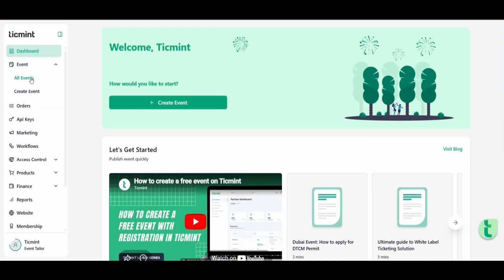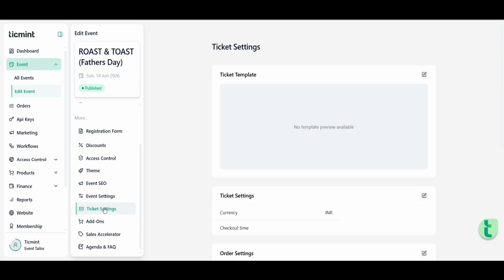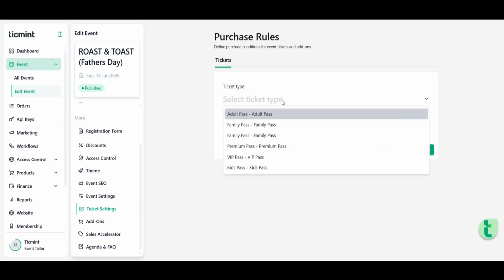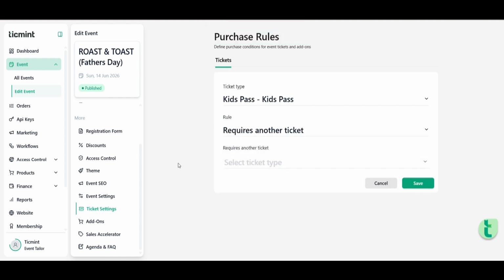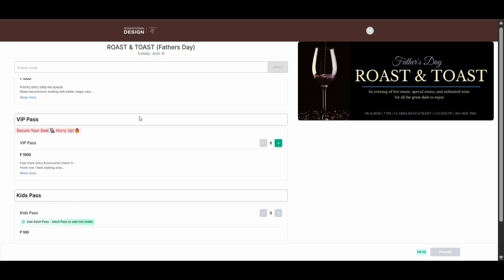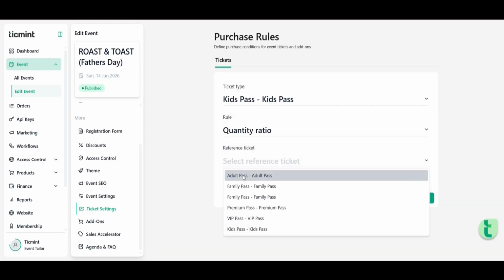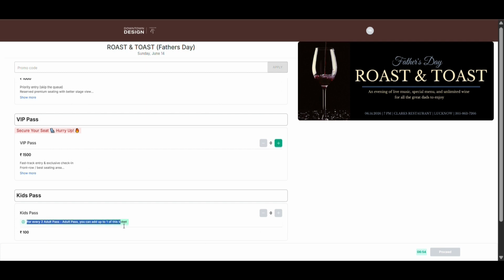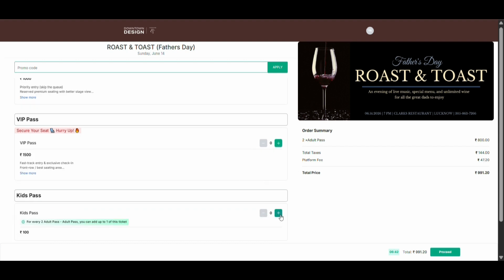Purchase Rules in ticmint | Ticket Booking Control Guide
This video walks you through the Purchase Rules feature in the ticmint Support Portal, helping organisers control how tickets are selected and purchased for their events.

In this step-by-step tutorial, you’ll learn how to:
✅ Access Purchase Rules from the ticmint dashboard
✅ Set up “Requires Another Ticket” conditions
✅ Create ticket dependencies like child tickets with adult tickets
✅ Configure Quantity Ratio rules for structured bookings
✅ Control ticket combinations for better booking accuracy
✅ Prevent invalid ticket selections in real-time
✅ Improve user experience during ticket selection
✅ Apply rules directly on the Explore Page for seamless enforcement

The Purchase Rules feature in ticmint helps you create smarter ticketing logic, avoid incorrect bookings, and deliver a smooth, structured checkout experience for your event attendees.